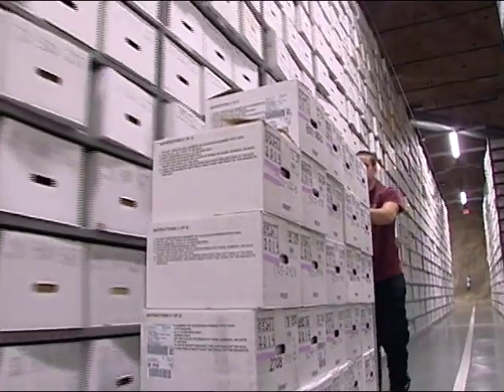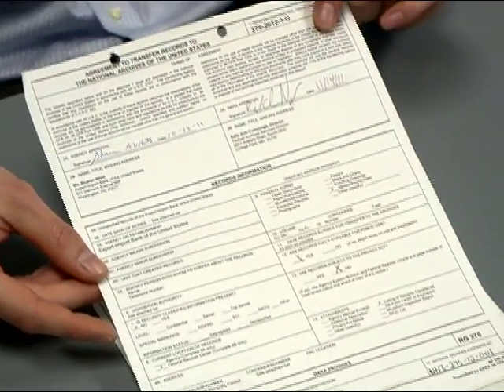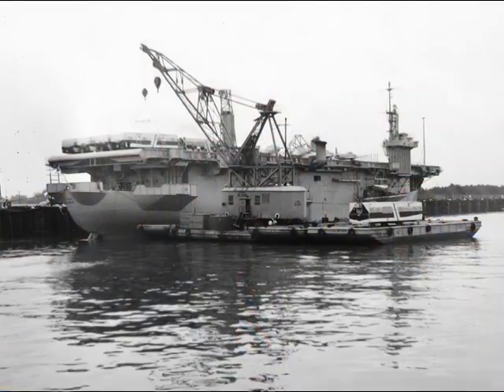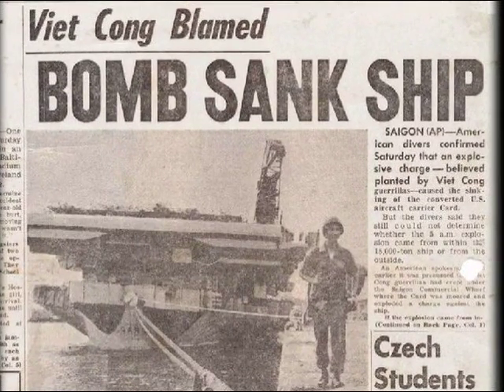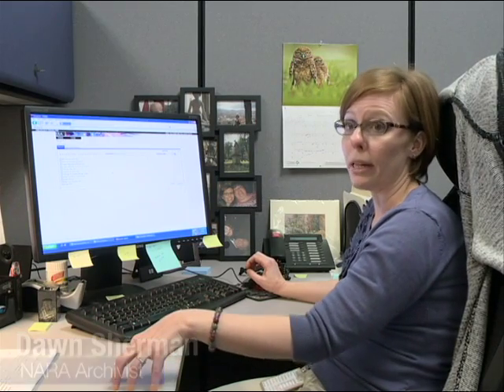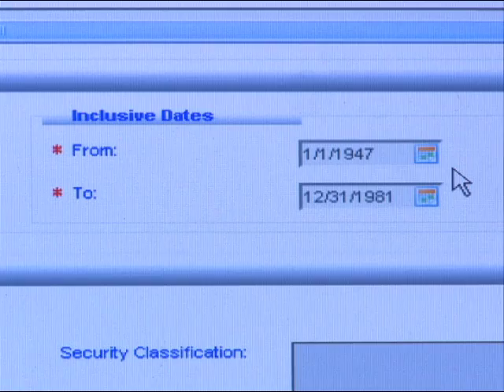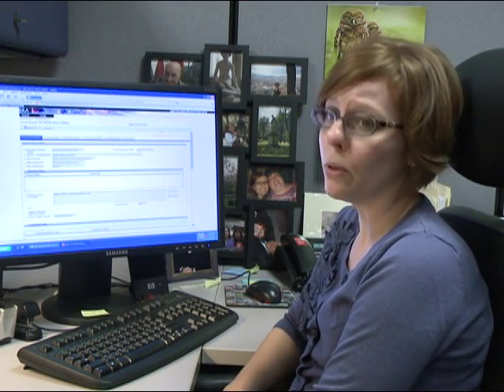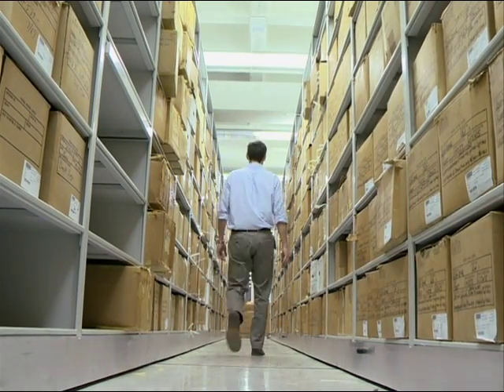Electronic Records Archives in Action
The National Archives is now changing the way we take custody of records from federal agencies. We are now using the Electronic Records Archives, or ERA. ERA is not only a system for storing electronic records. We are currently transferring permanent textual records on a daily basis using ERA. The Department of the Navy demonstrates how ERA was used to transfer deck logs to the legal and physical custody of the National Archives. ERA replaces a paper-based system that could take months.